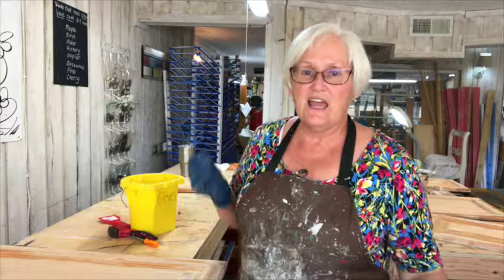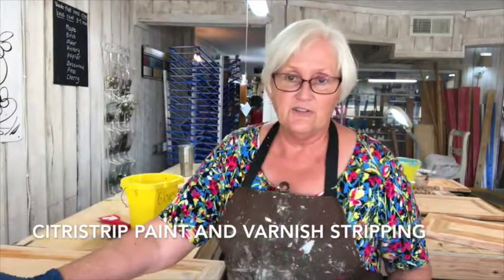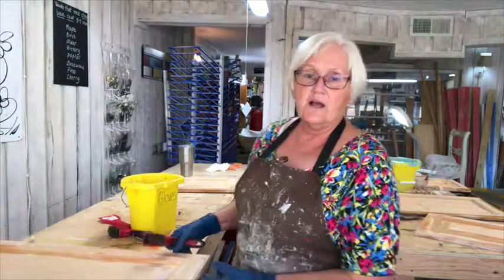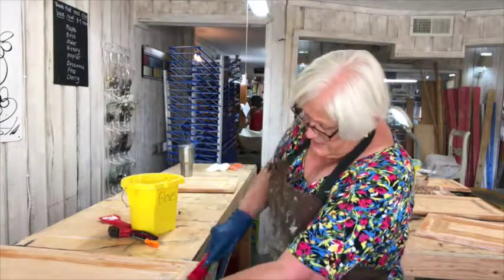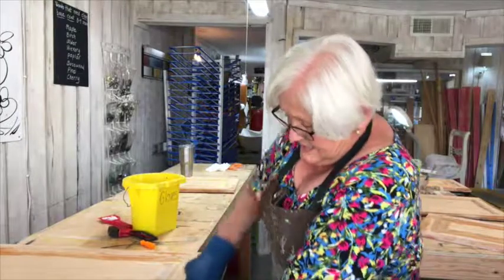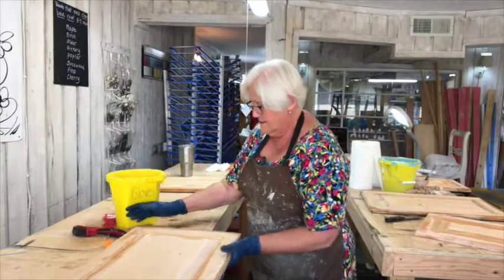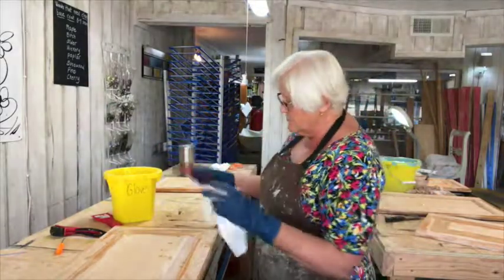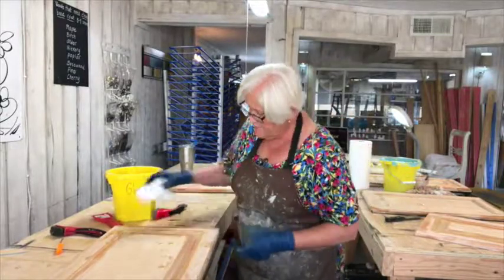Rose More Tips on Stripping Oak Cabinets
Continuation of stripping the varnish off oak cabinets.